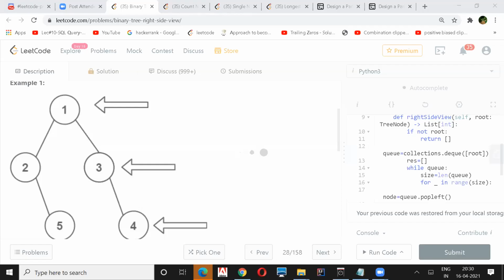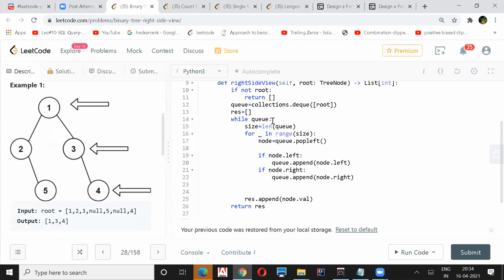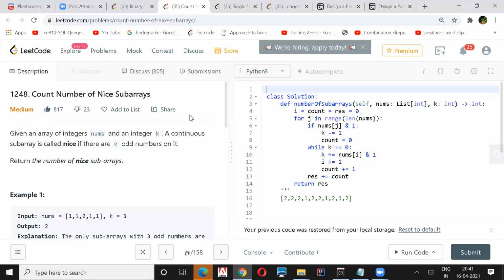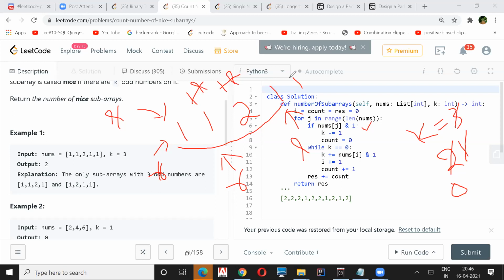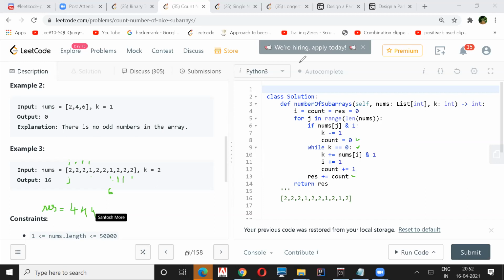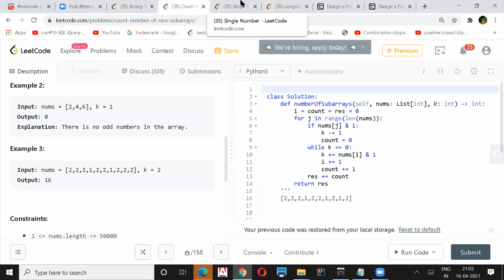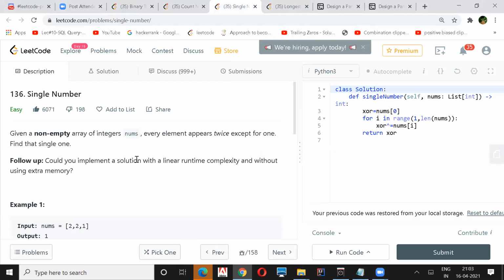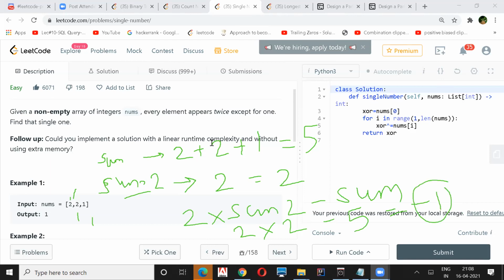LeetCode Daily Coding Practice (Questions: 2021 04 15, Session: 2021 04 16)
Easy: [0136] Single Number (62%)

If you want to join in future sessions, get on our discord.